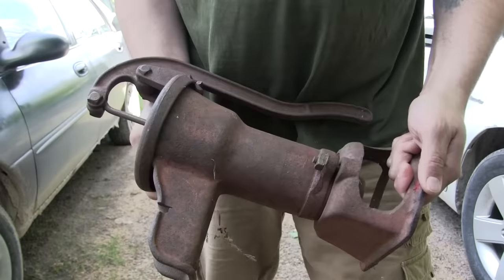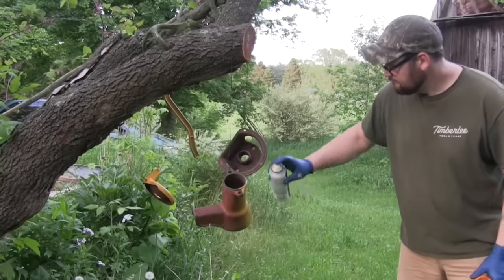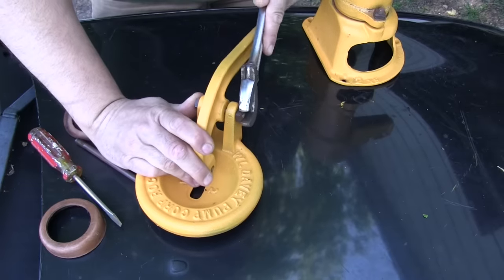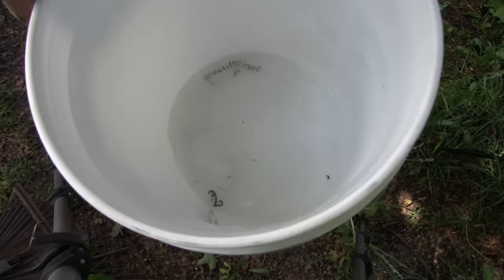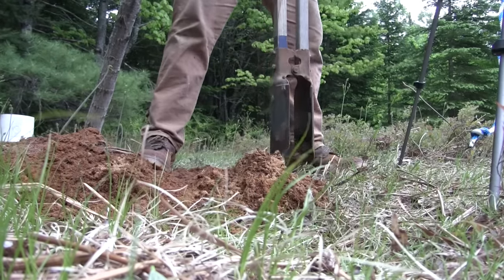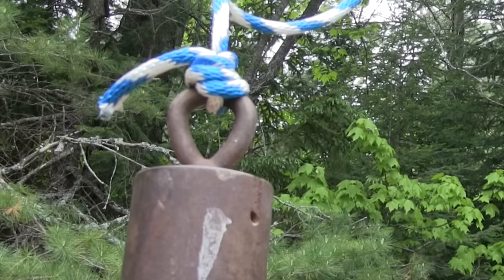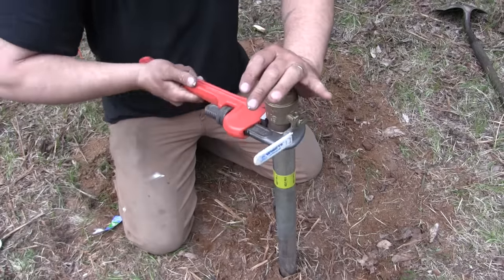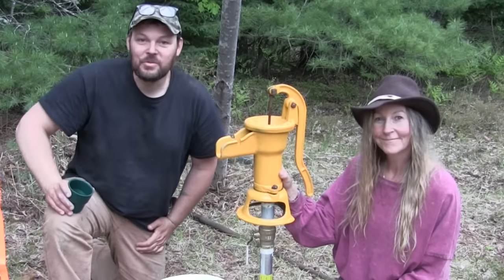Antique Hand Pump Well, Start to Finish, at our Remote Off Grid Property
Today we rebuild an antique hand operated Well Pump,  take it out to our remote OFF GRID property and drive a Sand Point well by hand. Nothing is more important to an off grid homestead than water. In this video you'll see everything you need to know to do this job yourself.

 Dave Whipple